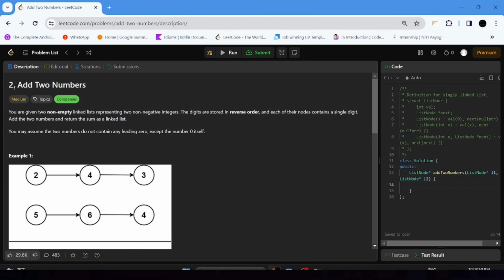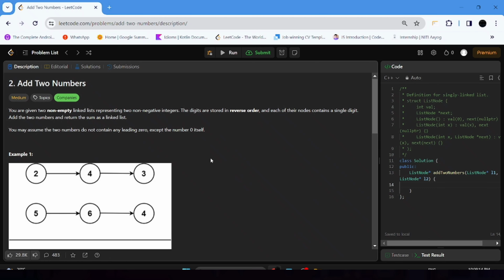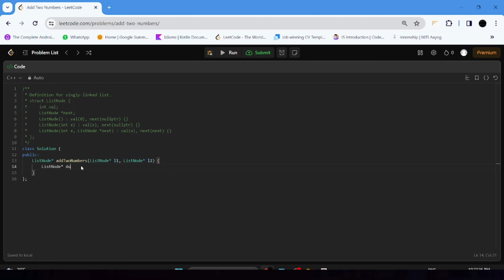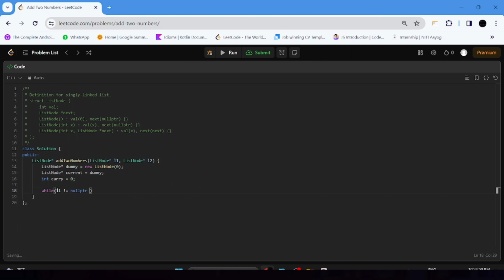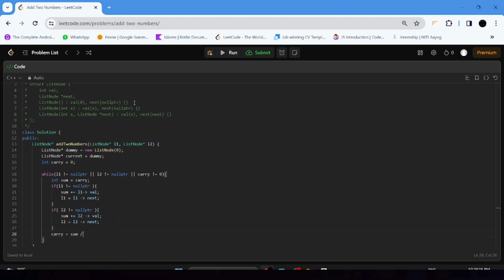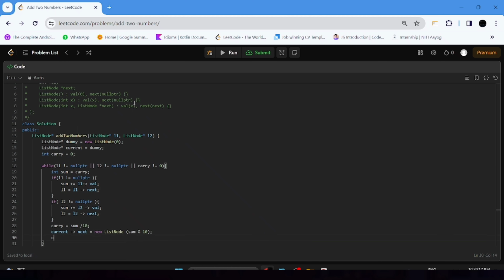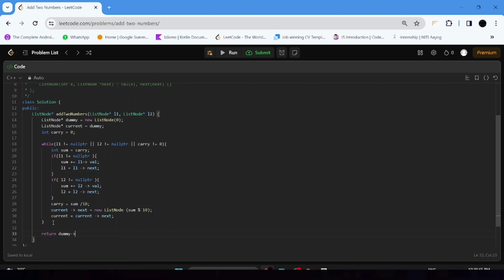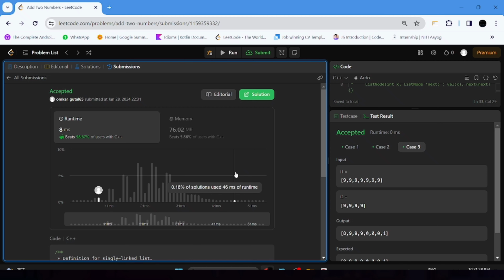Leetcode 2| Add Two Numbers| C++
Intro :
Welcome to my DSA Playlist, I will be helping you all to solve DSA problems in C++ by explaining it from Scratch.